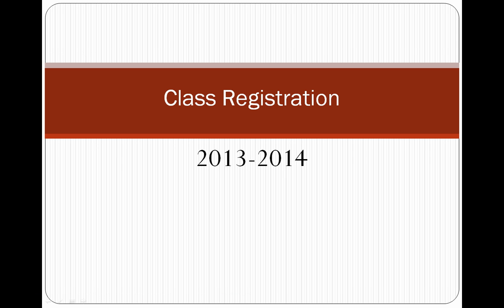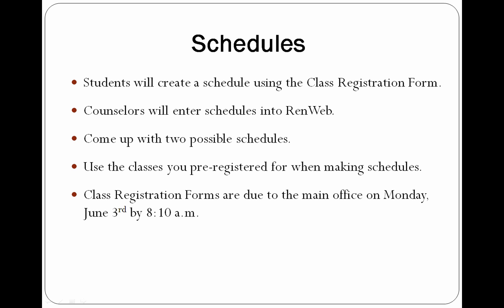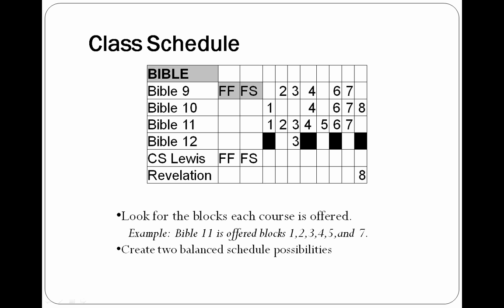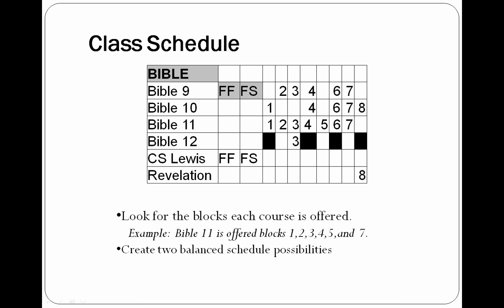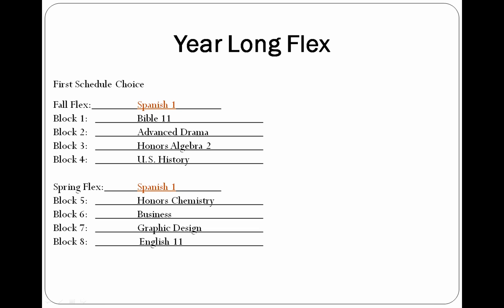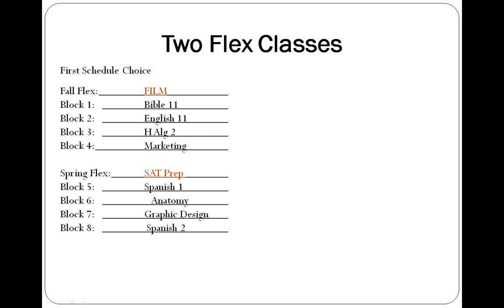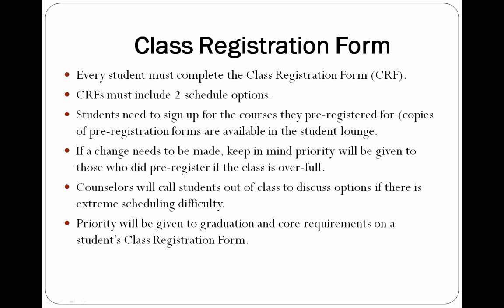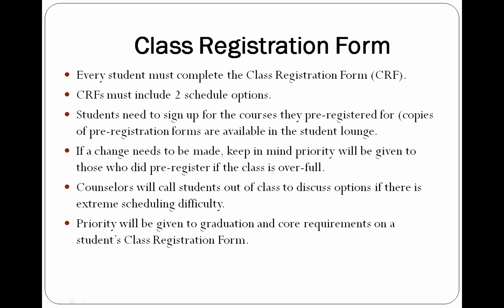Registration Presentation for Sophomores 20132014